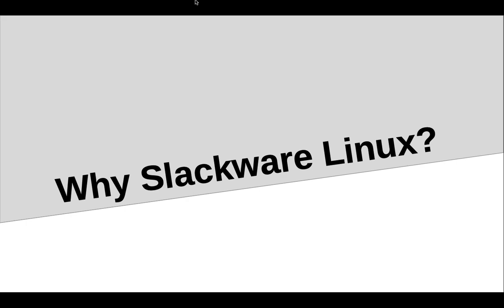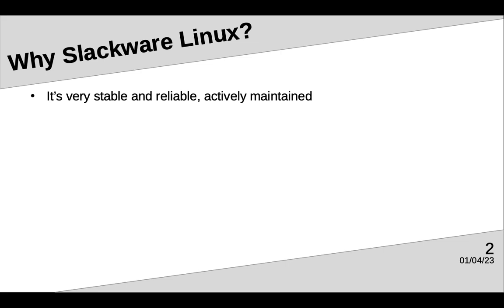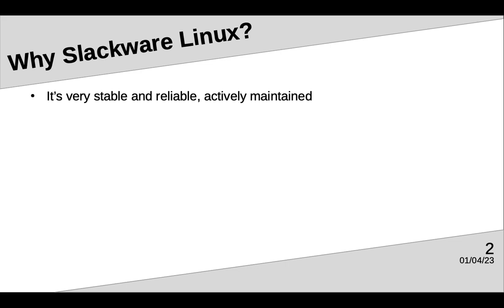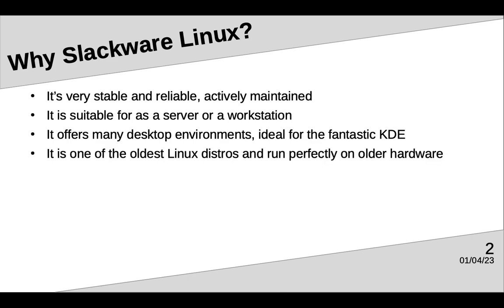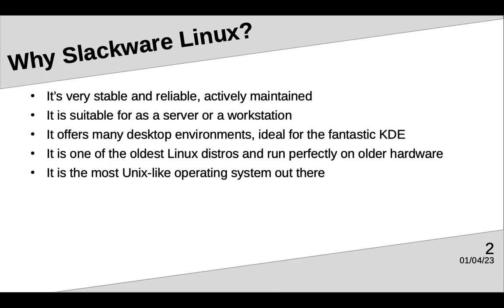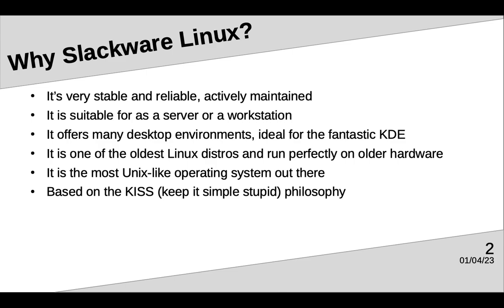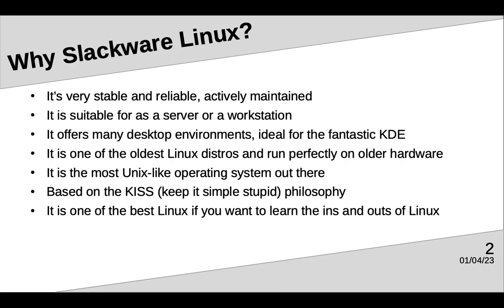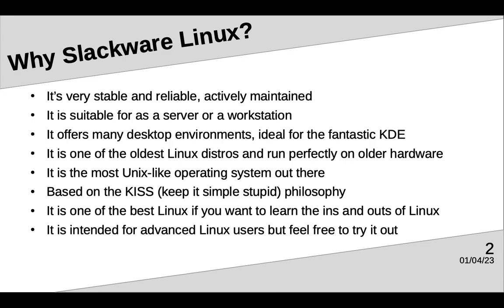00.Why Slackware Linux?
Why Slackware Linux?
I decided not to make an installation of Slackware Linux as there are plenty of them on Youtube. Instead, I would like to share how you would use it and learn about the ins and outs of Slackware Linux...